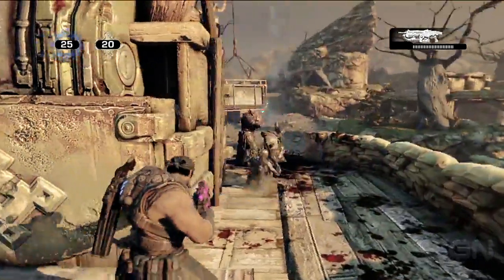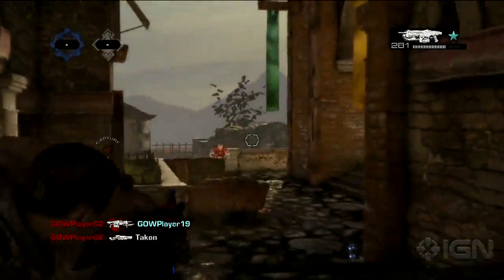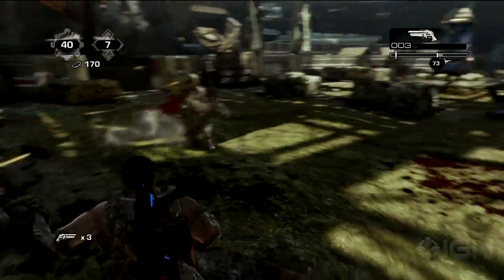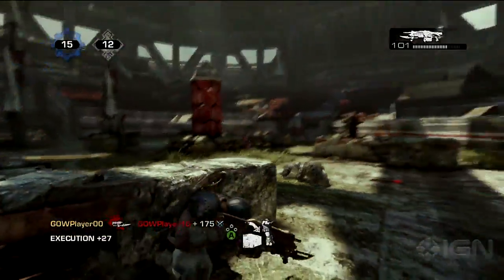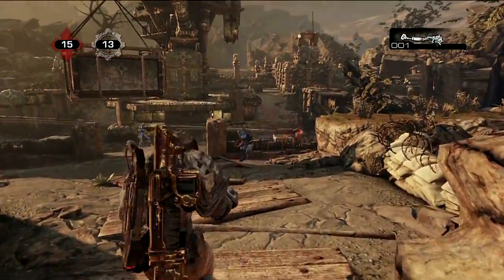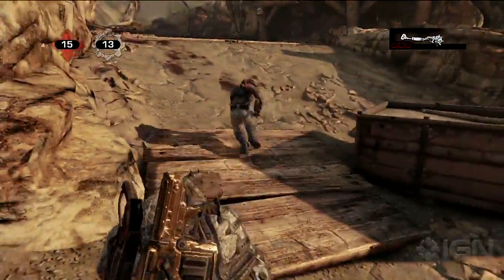Gears of War 3: Multiplayer Beta Interview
IGN talks to Epic about the upcoming multiplayer beta for the Xbox 360 shooter Gears of War 3 and get tips and tricks for the new levels and weapons.